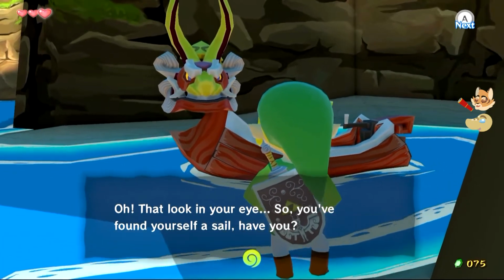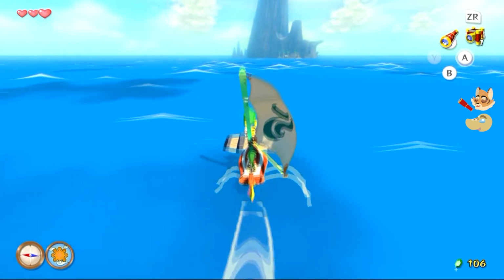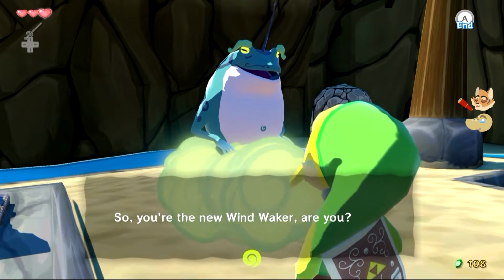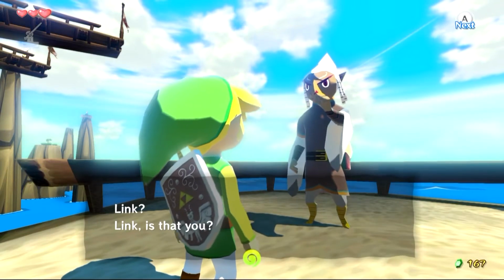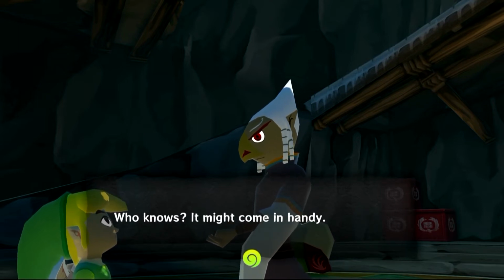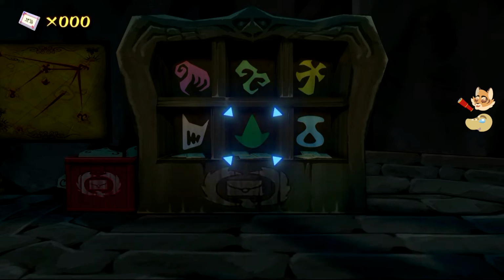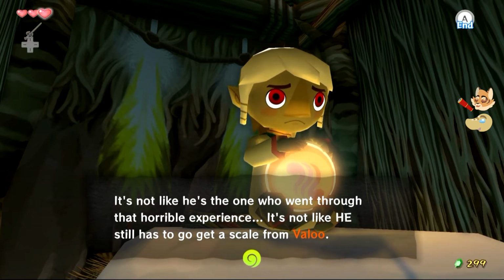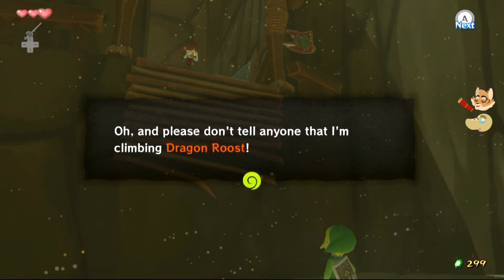The Legend of Zelda: The Wind Waker Ep.04 - Dragon Roost Island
Land of the bird people.

Support us!